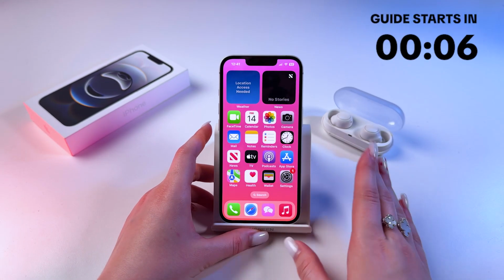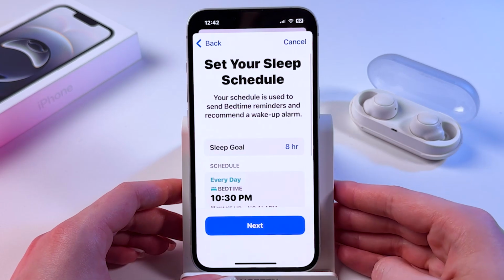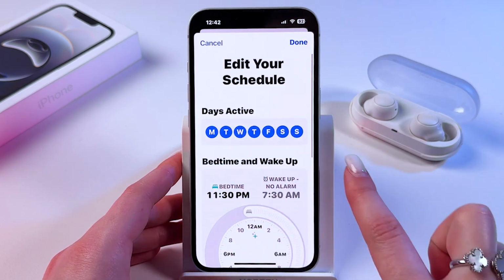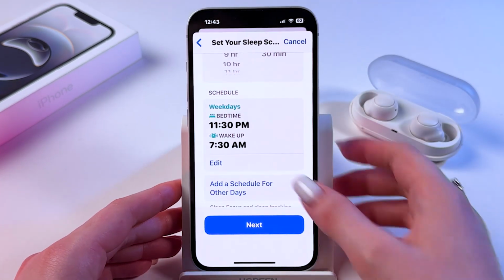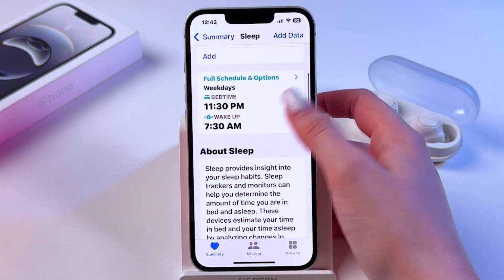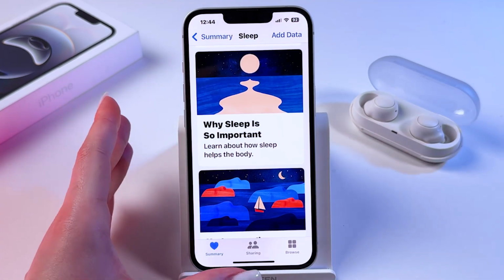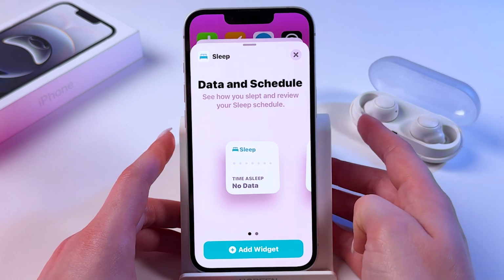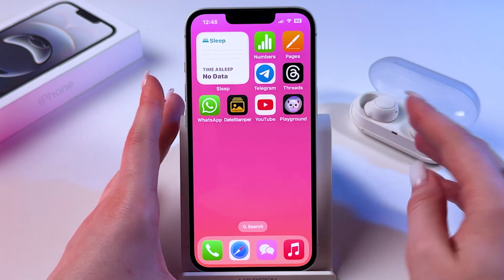How to Set Up Sleep Tracking on Your iPhone 16e - Simple Guide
Discover the seamless integration of sleep tracking on the iPhone 16e using the Health app in my latest tutorial. You'll learn step-by-step how to set up your sleep schedule, including customizing alarms and enabling a bedtime routine for optimal rest. I'll even show you how to add the Sleep Widget to your home screen for easy access. Perfect for maximizing your sleep efficiency and understanding your sleep patterns better with your iPhone 16e. Join me and elevate your nightly routine today!

This video also covers the following topics:
- Track Your Sleep with iPhone 16e: A Step-by-Step Guide
- Sleep Better by Setting Up Your iPhone 16e Tonight
- How Your iPhone 16e Can Help You Improve Your Sleep Routine